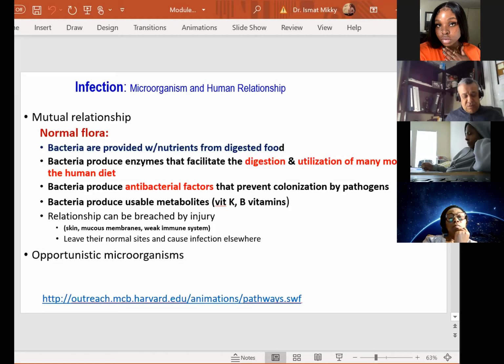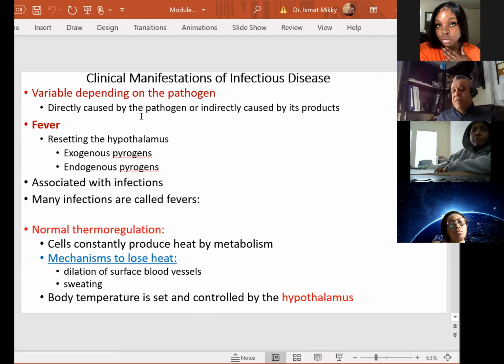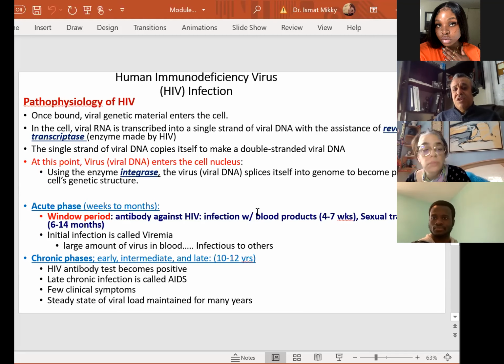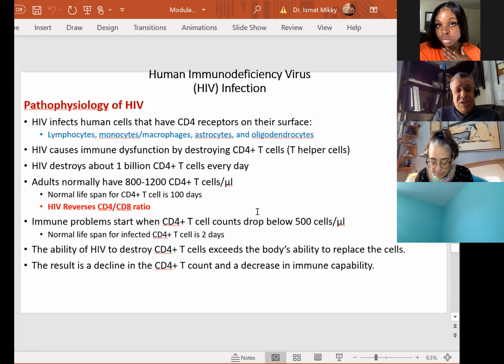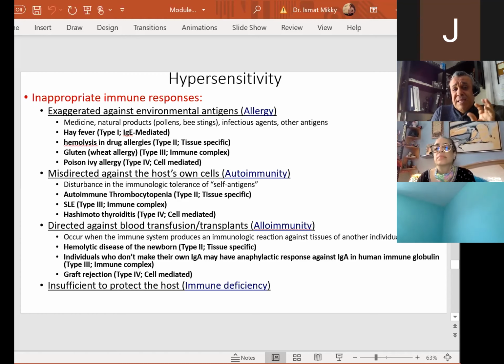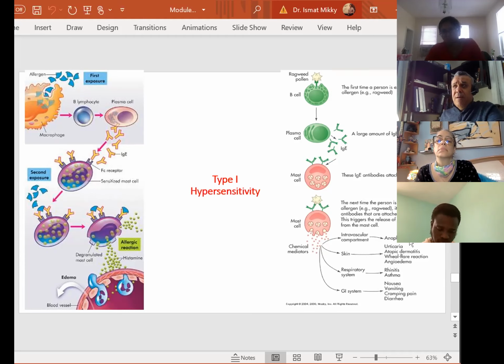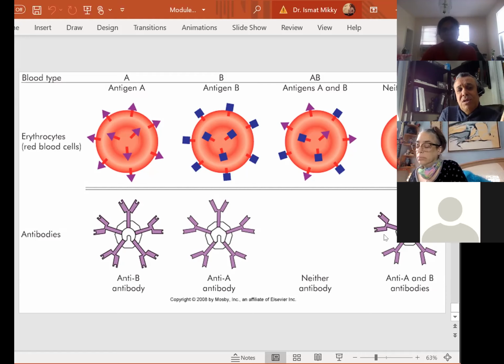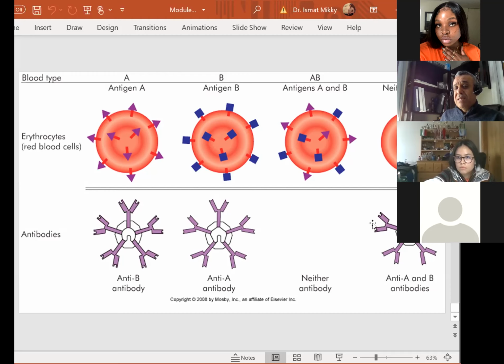Zoom NUR236 Immune2 2 2 21